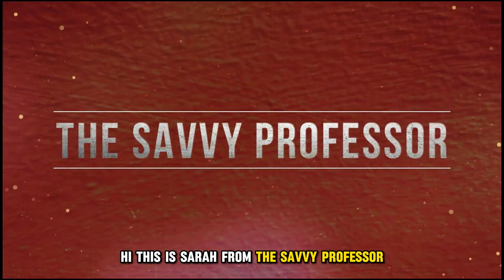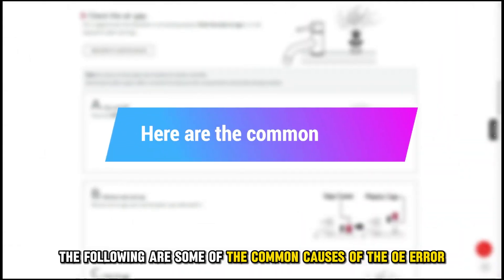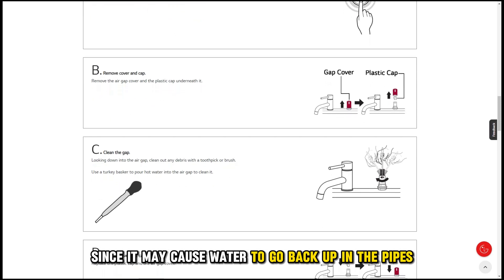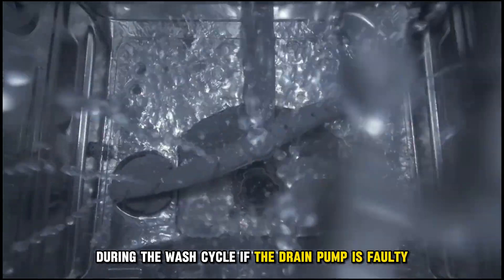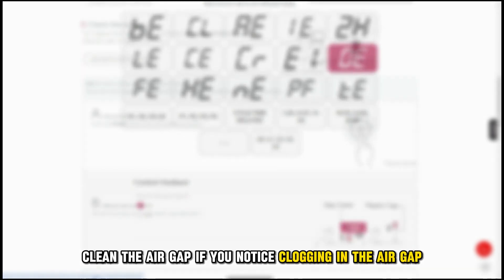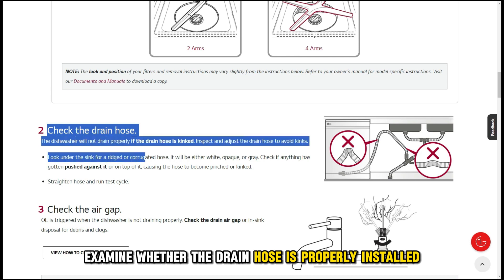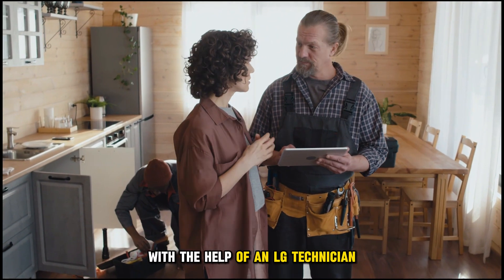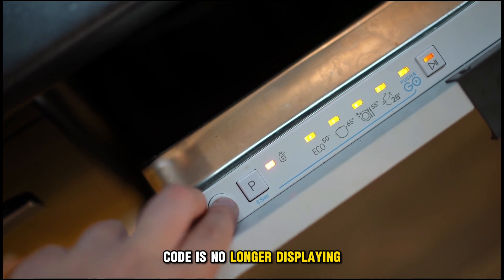How To Fix The LG Dishwasher 0E Error Code - Meaning, Causes, & Solutions (Troubleshoot in Seconds)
How To Fix The LG Dishwasher 0E Error Code - Meaning, Causes, & Solutions (Troubleshoot in Seconds). In this video tutorial I will show how to fix the LG Dishwasher 0E error code.

0e error code stands for outlet water error. It indicates that there is an issue with the dishwasher’s drain system.

The following are some of the common causes of the 0e error
Clogged air gap
The air gap in an LG dishwasher is designed to prevent tainted water and gasses from finding their way back up the pipes and into the appliance. When the air gap is clogged, it can lead to the outlet water error since it may cause water to go back up the pipes.

The drain hose is not installed correctly.
This error code may also show when the drain hose is not connected correctly or if it is bent. This can prevent the proper flow of water in the dishwasher. A damaged drain hose can also cause the problem.

The drain pump is faulty.
The drain pump gets rid of dirty water from the appliance during the wash cycle. If the drain pump is faulty, it will cause an error.

Blocked filter
Blockage in the filter can prevent water from properly draining. Large debris may not pass through the filter and wash out.

Now, let’s look at the best solutions you can apply to fix the 0e error
Clean the air gap
⦁ If you notice clogging in the air gap, you can clean it with a bottle brush and toothpick.
⦁ Alternatively, pour some hot water into the air gap and deep clean it with a turkey baster.
⦁ Once you are done cleaning it, replace the cap and confirm whether the error code has disappeared.

Check the drain hose.
⦁ Examine whether the drain hose is properly installed. If it is not, consider getting professional assistance.
⦁ If you notice any bends that may be obstructing the water flow, straighten the drain hose.
⦁ If the drain hose is damaged, you should remove and replace it.

Inspect the drain pump.
If the drain pump is faulty, you can either repair or replace it with the help of an LG technician.

Clean the filters
You should clean the filters regularly to prevent any blockages that can affect the dishwasher’s drainage system. Follow these steps.
⦁ Remove the filter
⦁ Use a brush to clean it under running water.
⦁ Put it back in place and run the dishwasher to confirm whether the error code is no longer displaying.